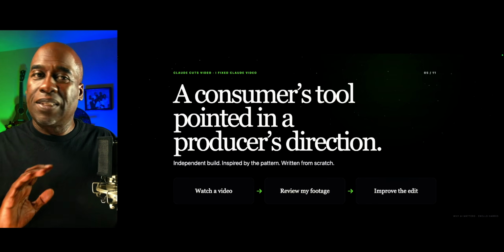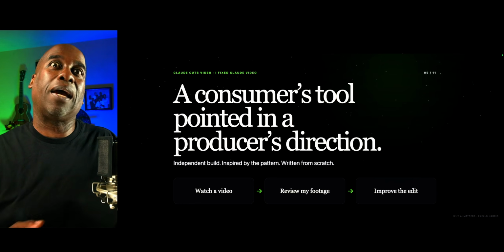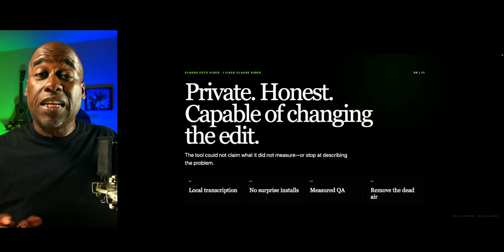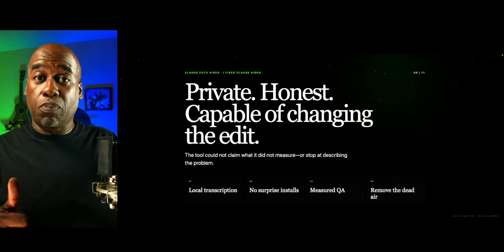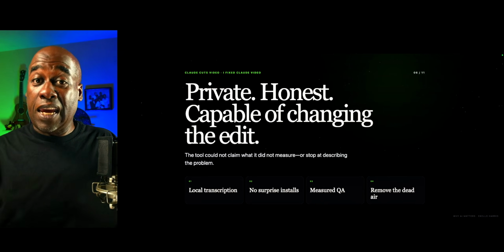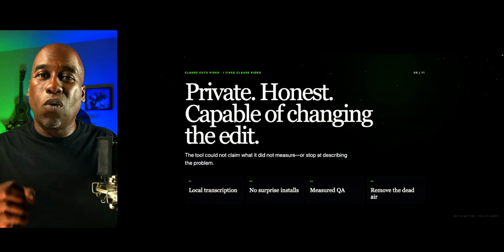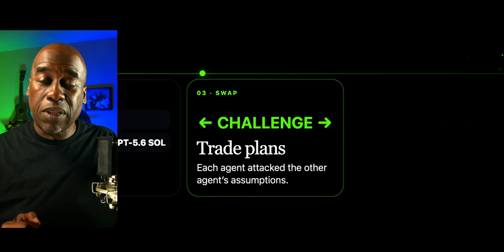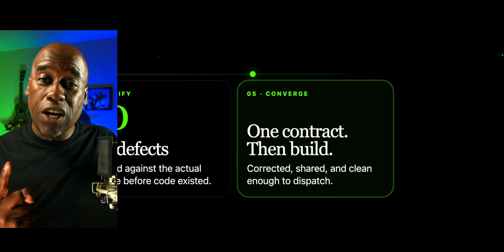It Actually Cuts Now!!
Claude Video could watch my footage. I needed it to change the edit.

So I rebuilt the idea for creators—and discovered that markers, labels, and a convincing interface are not the same thing as a real cut.

This is the podcast I mentioned The Next New Thing.

Want to find out how to do this for yourself? Join me and an amazing "Why AI Matters to You" Skool community

Or, if you're a writer who wants to learn how to leverage the POWER of generative AI to write, join the amazing Story Hacker AI community